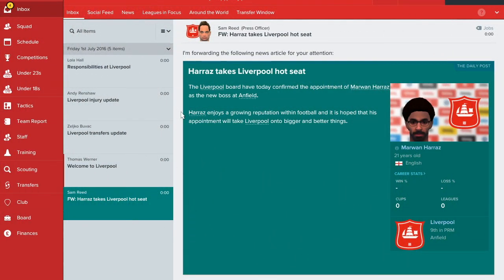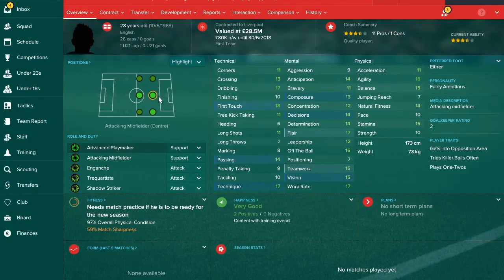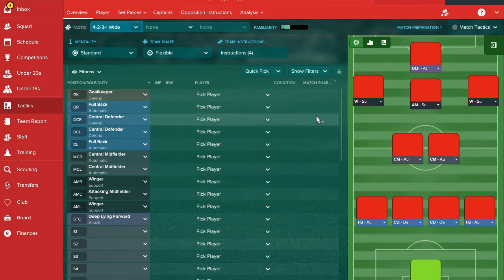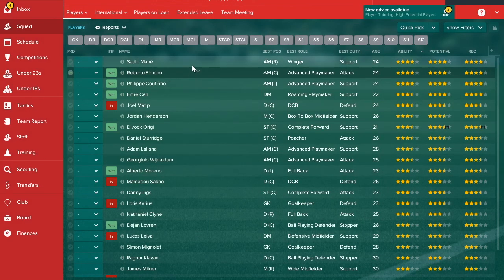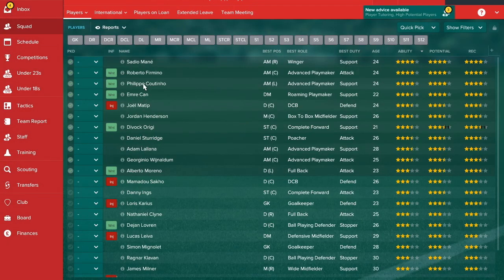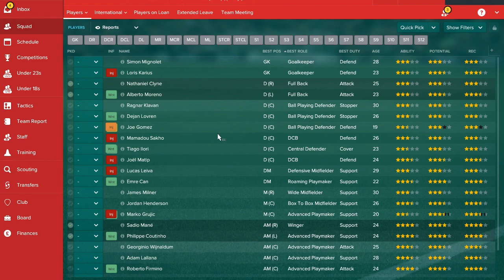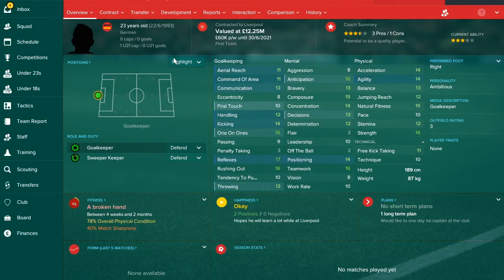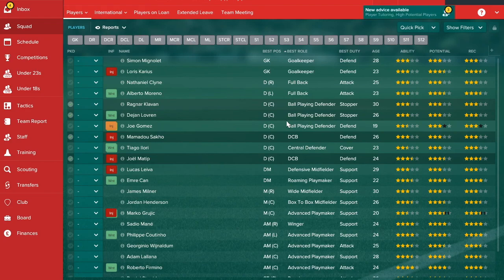FM17- Liverpool Tactics & Team Guide!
In today's FM17- Liverpool Tactics & Team Guide! we'll be showing you our opinion on how to best get Liverpool going. With 40 million in the bank and Europa League expectations, it can't be that hard, can it?